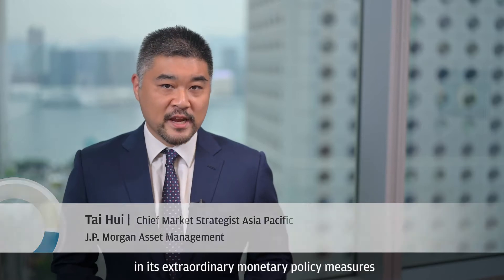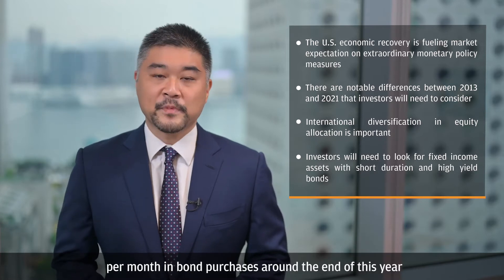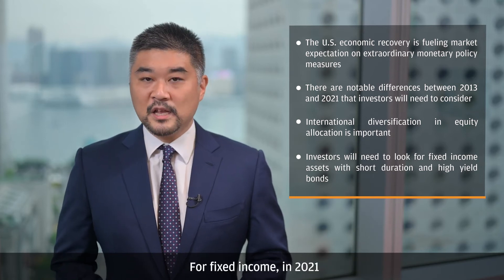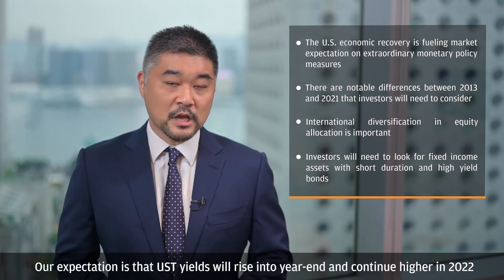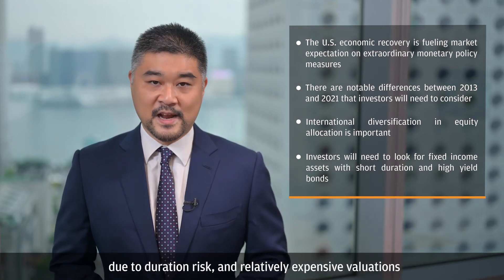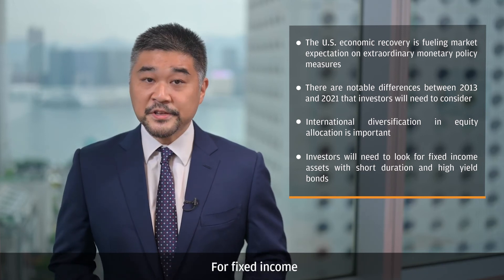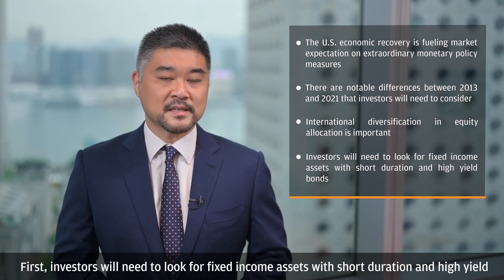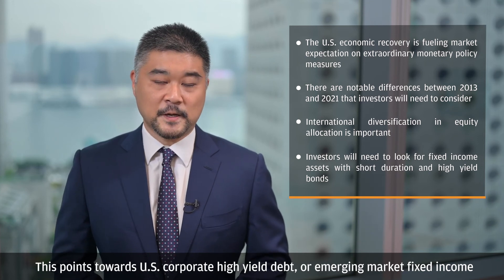How would QE tapering impact on investment? (09/2021)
In this video, Tai Hui, Chief Market Strategist Asia Pacific, illustrates the QE tapering and its investment implications.

By using this information, you confirm that you are a Hong Kong resident.